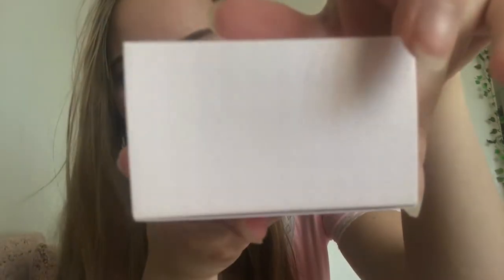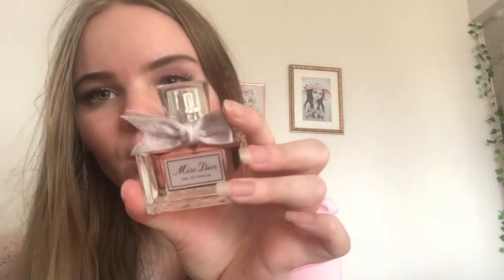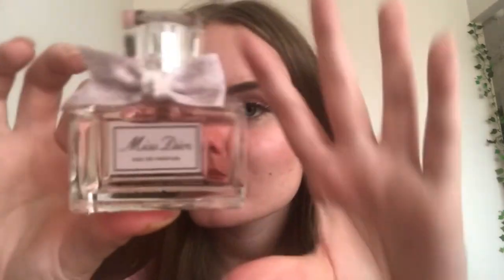Miss Dior Eau De Parfum review 🎀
Showing my new perfume. I would say this is one of the best ones on the market. Add this to your collection if you want a feminine spicy but also floral scent.